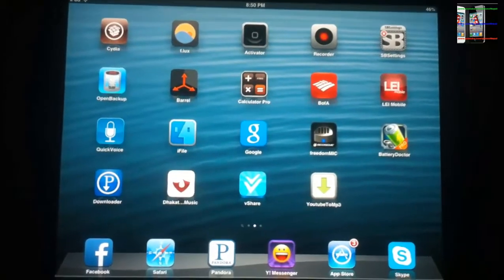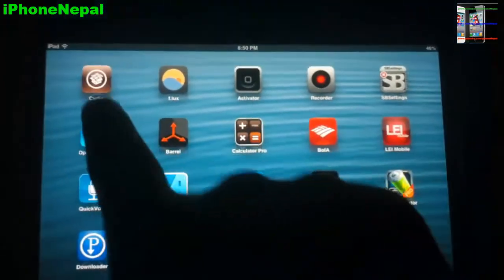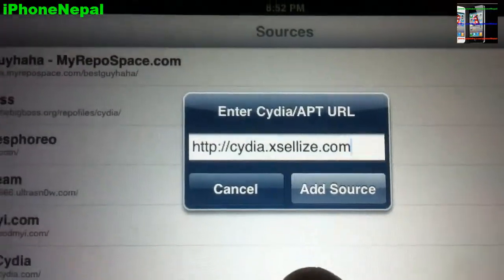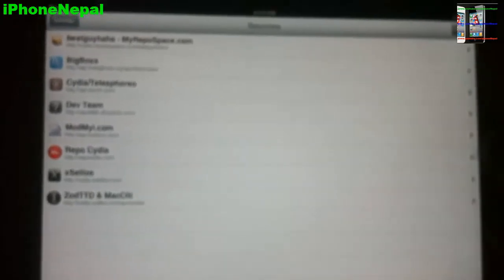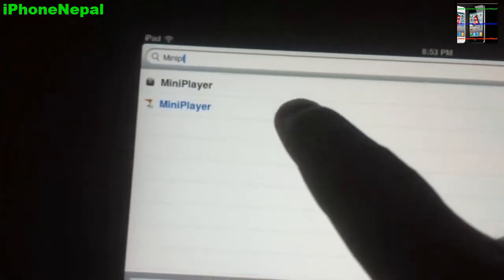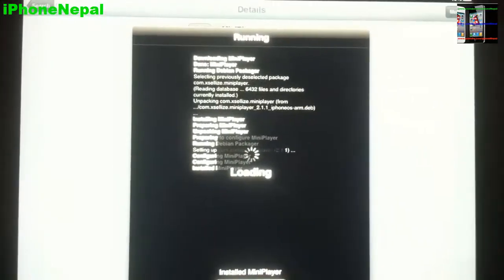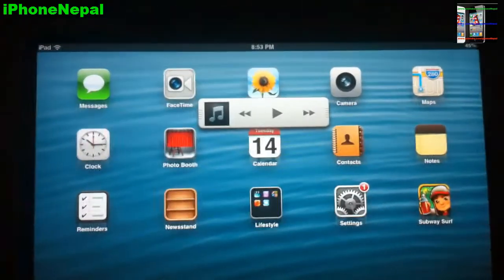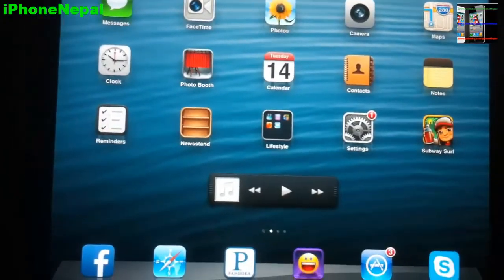How To Get MiniPlayer Cydia Tweak For Free iPhone/iPod Touch & iPad (100% Free)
Cydia Tweak :-MiniPlayer On iPhone5/4s/4/3Gs,iPad/iPad mini/iPod Touch with iOS 5.0 above.. ( Review) works on iOS 5.0, 5.0.1, 5.1, 5.1.1, 6.0, 6.0.1, 6.0.2, 6.1, 6.1.1, 6.1.2, 6.1.3 /6.1.4
Jailbreak 6.1.3 :-